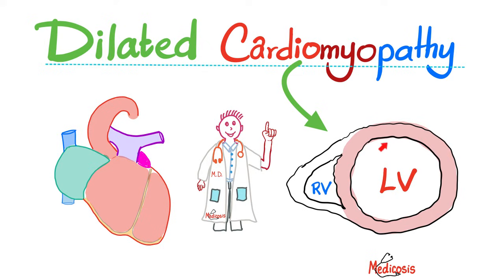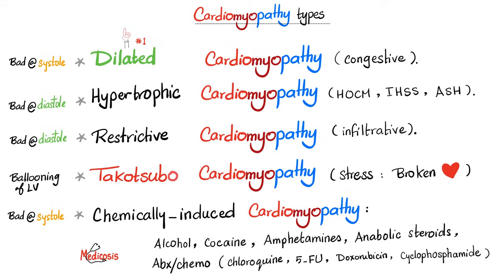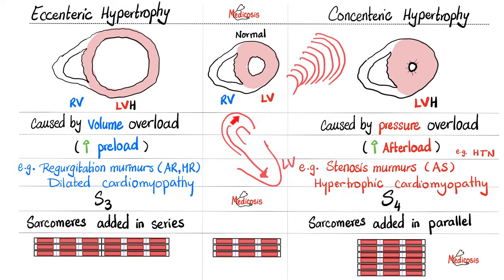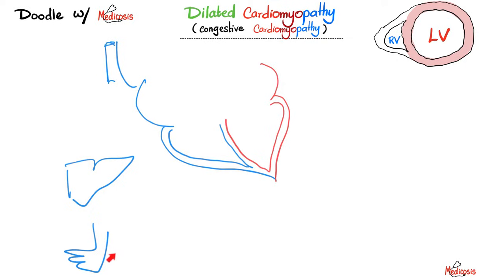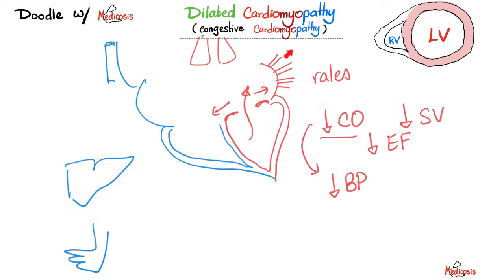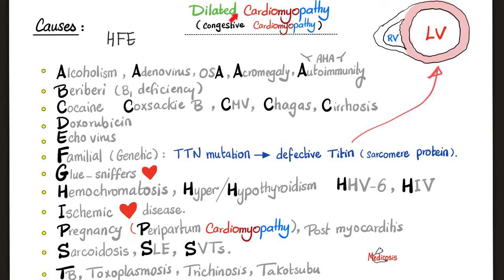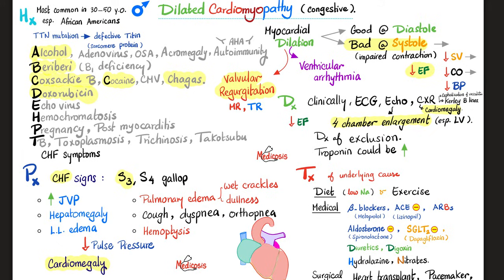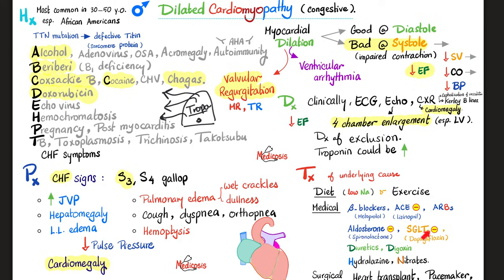Dilated (Congestive) Cardiomyopathy (Systolic Dysfunction) - Causes, Symptoms, Diagnosis, Treatment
Dilated (Congestive) Cardiomyopathy (Systolic Dysfunction) | Causes, Symptoms, Diagnosis, Treatment | Cardiology Series…Dilated cardiomyopathy (the ventricle is dilated— eccenteric hypertrophy)— the heart is good at diastole, but poor at systole (usually with low ejection fraction)— leading to congestive symptoms (edema, hepatomegaly, jugular venous distension because of right ventricular dysfunction— as well as pulmonary edema, shortness of breath (dyspnea), orthopnea, paroxysmal nocturnal dyspnea, productive cough and even hemoptysis)…Many patients develop arrhythmias, headache, dizziness, fatigue (tired all the time), presyncope and syncope.